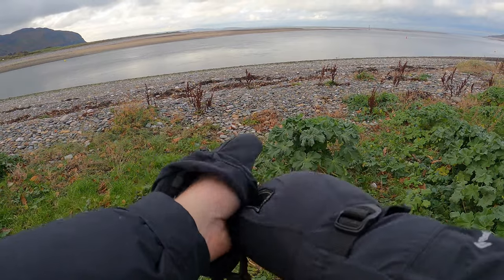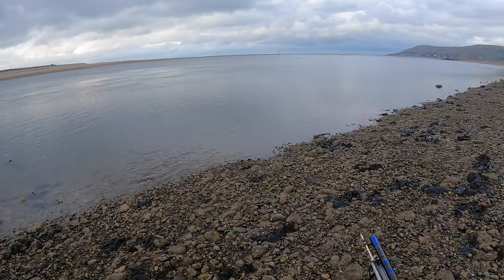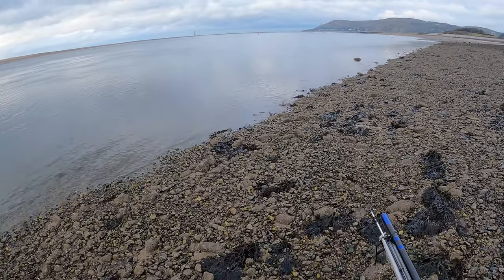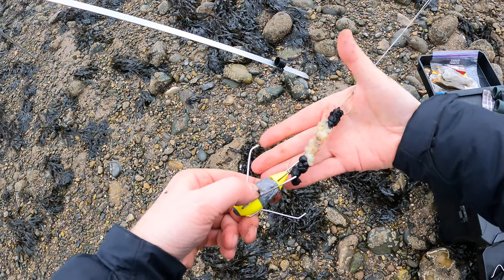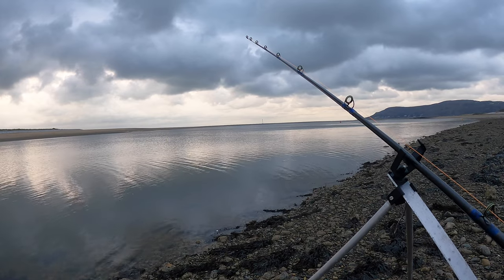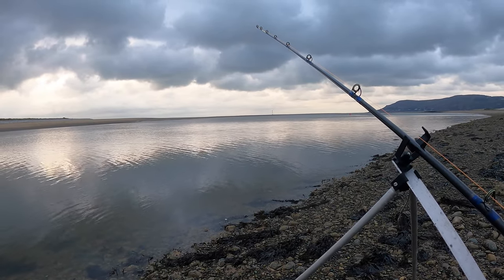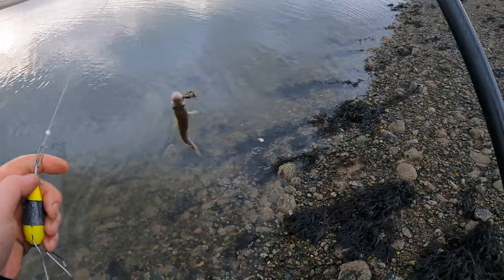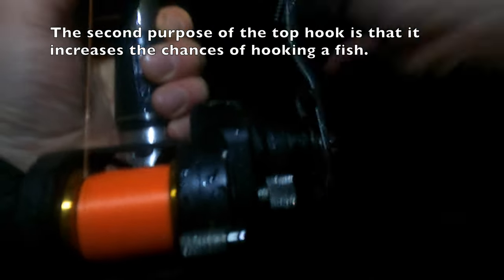Welsh Winter Bass UK Sea Fishing in an Estuary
Welcome to @anglersbureau where in this video a beautiful winter bass was caught night fishing in an estuary, along with some nice whiting. The night time session was beautifully atmospheric, catching bass with owls hooting in the woodland behind me.

Tackle used
Rod: Penn Venom Extreme 12.5 foot 4-8oz beachcaster
Reel: Penn Fathom II 515 multiplier reel
Shock leader: Greased Weasel 60lbs shock leader
Main line: Asso High Visibility Ultra Cast 16lbs, 0.32mm
Rig: Pulley rig with a two-hook pennel set-up
Trace line: Amnesia black 15lbs
Hooks: Mustad Viking 2/0 and 1/0
Rod rest: Ian Golds
Seat box: Shakespeare with a Breakaway seat conversion